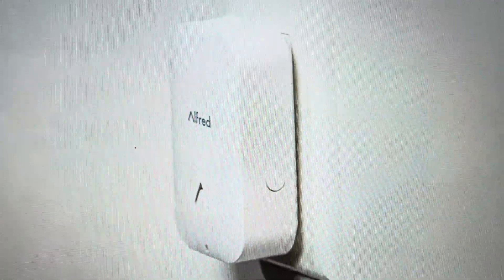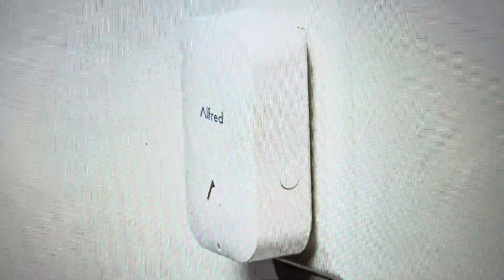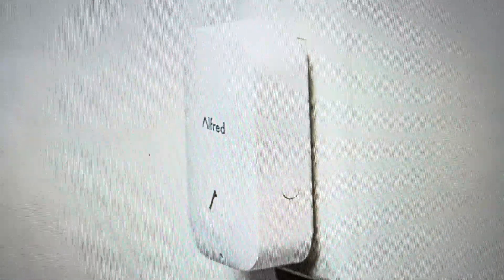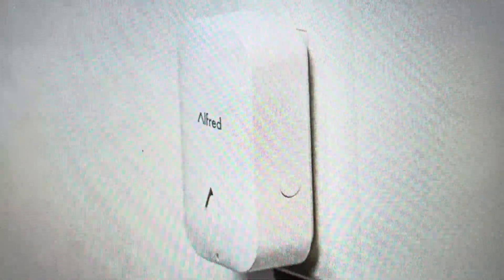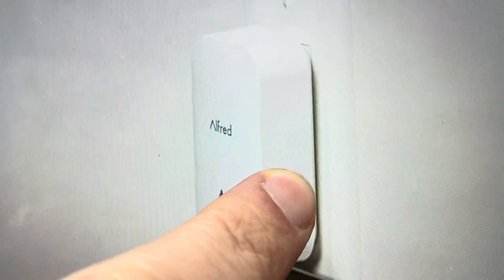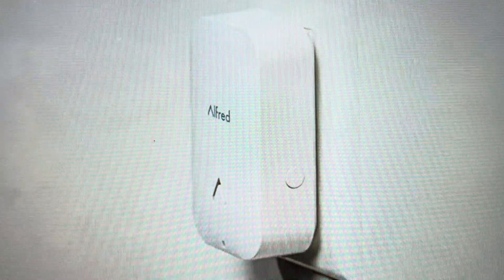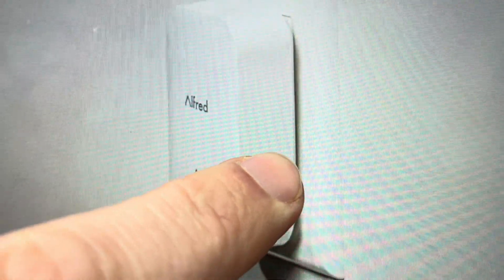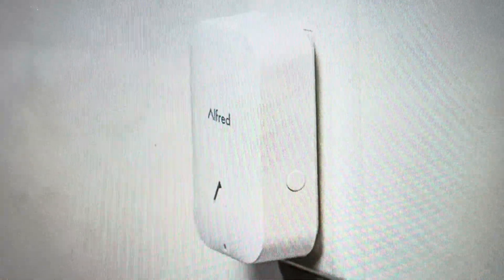Hard Reset Alfred Connect V2 WiFi Bridge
How to perform a hard reset to factory default settings on a Alfred Connect V2 WiFi Bridge in case it is not responding or not connecting or syncing, a hard reset can fix a lot of troubleshooting issues.